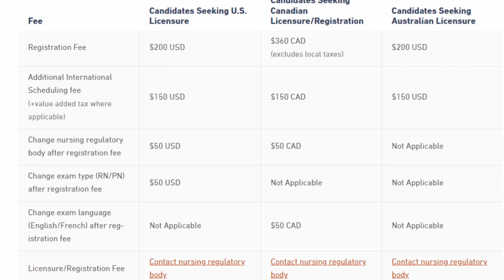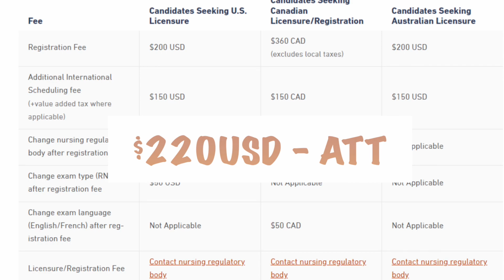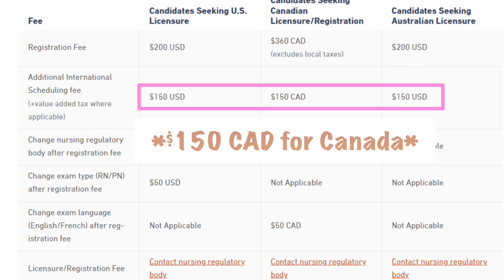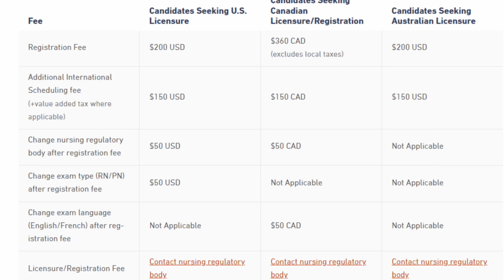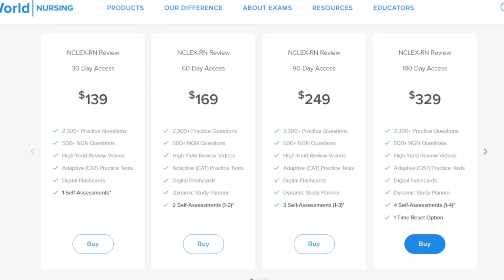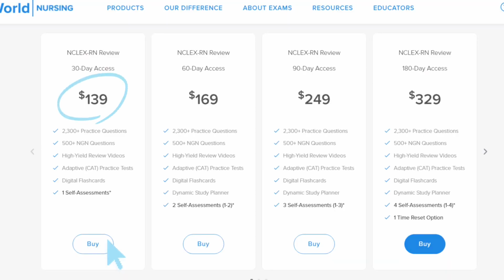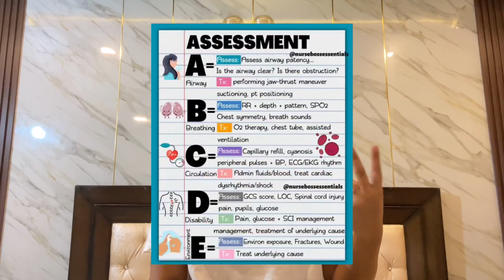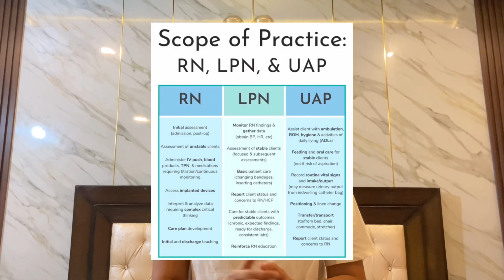NCLEX-RN - Q&A | fees, coaching, study apps, books, the entire process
Hi y’all 💕
I am Jashan :) owner of this baby channel :P
This video is all about the process of giving NCLEX-RN for countries like USA, Canada & Australia from India
It will be clearing all your basic doubts r/t the process, fees, coaching institutes, books, study apps, types of questions, duration, how to book your exam & the difference between NCLEX-RN & NCLEX-NGN
♡ Watch on 1080p50 for better resolution ♡

♡ Books recommendations ♡
1) Saunders Comprehensive Review For NCLEX-RN
2) HESI Comprehensive Review for the NCLEX-RN Examination
3) Lippincott Q&A Review for NCLEX-RN
4) Prioritization, Delegation, and Assignment by Linda A. Lacharity
5) Mosby's Comprehensive Review of Nursing for the NCLEX-RN examination

♡ Filming &  Editing Details ♡
Device used to film : iPhone 11
Editing tools : Vllo & Picsart

♡ I DON’T OWN ANY MUSIC IN THE ENTIRE VIDEO ♡

Filmed and edited by JASH -`♡´-